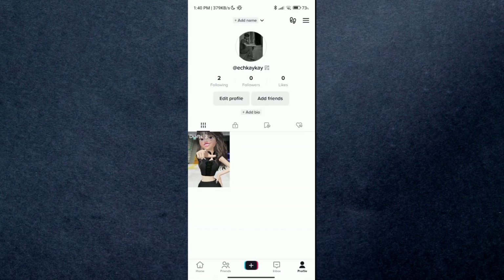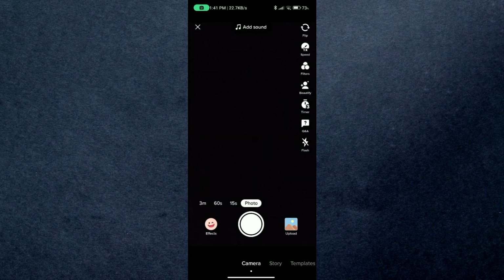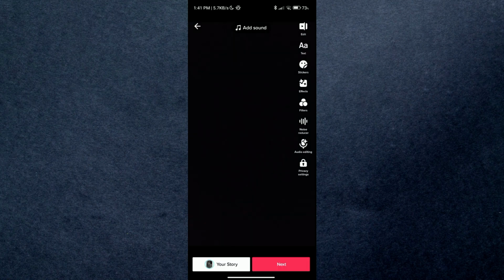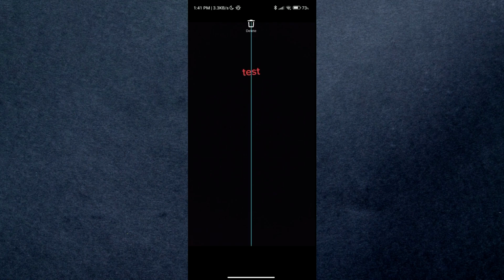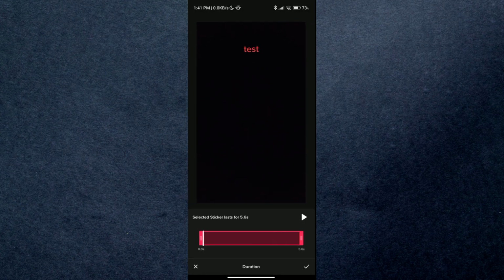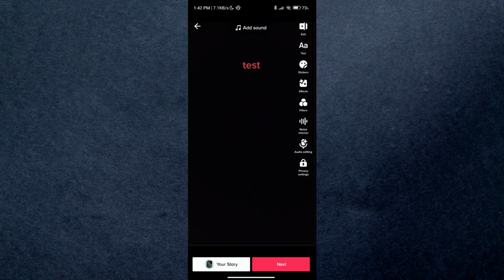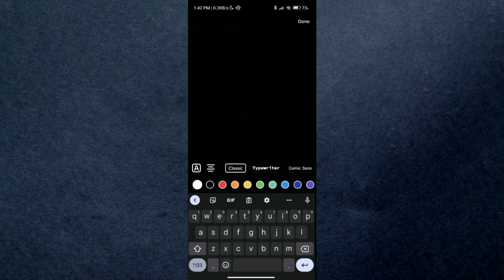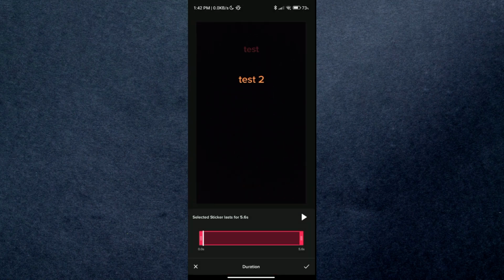How To Hide Text In TikTok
In this video I'll show you how to hide text in tiktok. The method is very simple and clearly described in the video. Follow all of the steps.